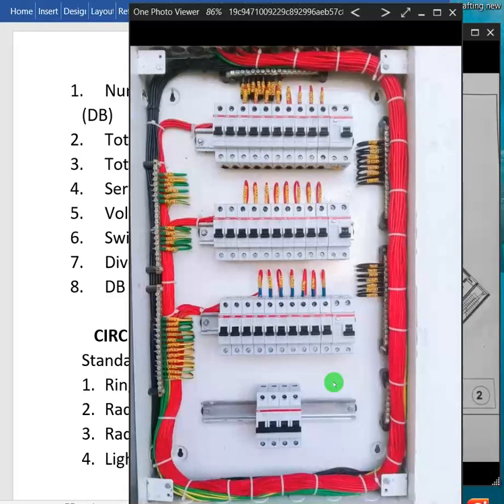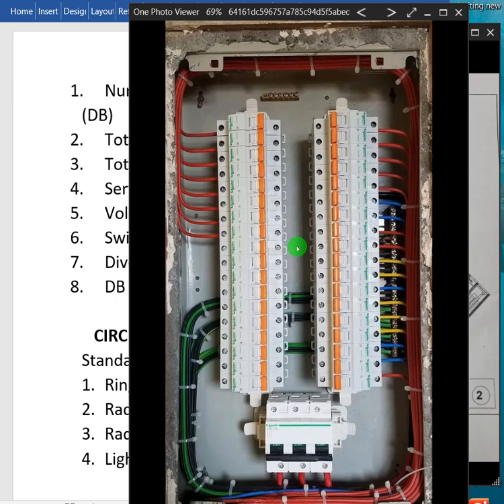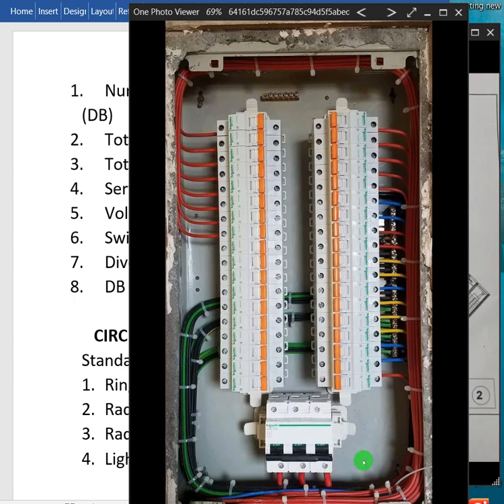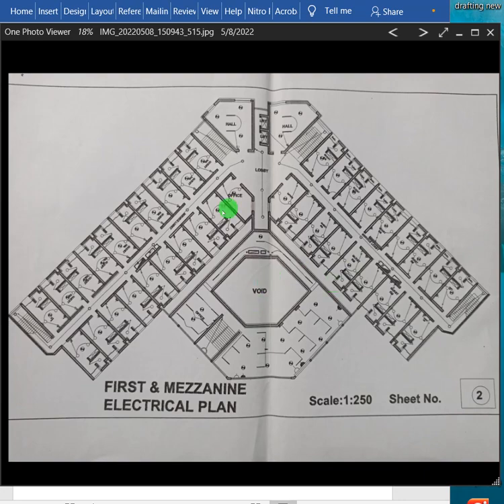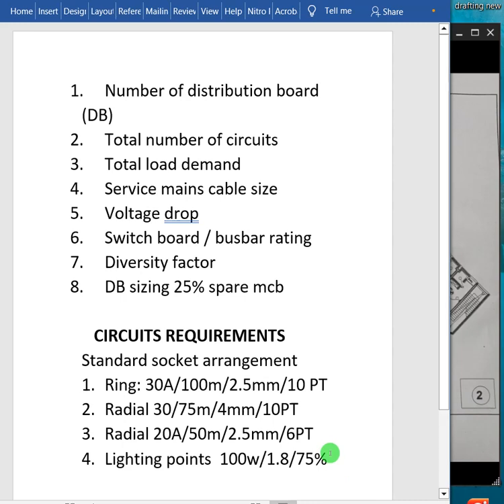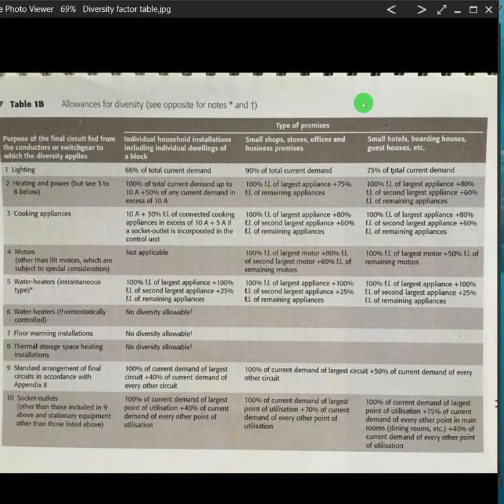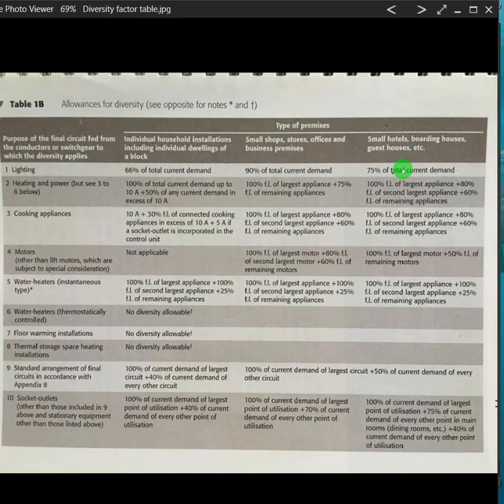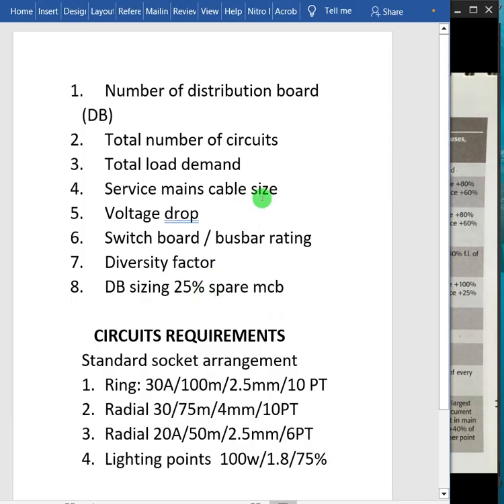installation calculation part 2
Wiring installation calculations for 5 -Floor Hotel Building ;